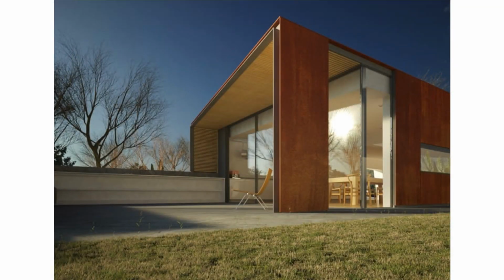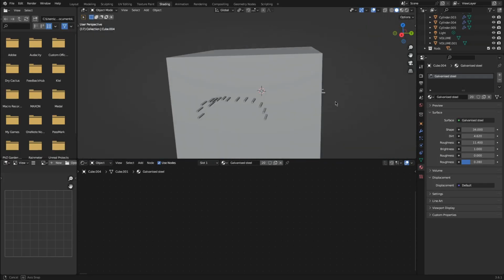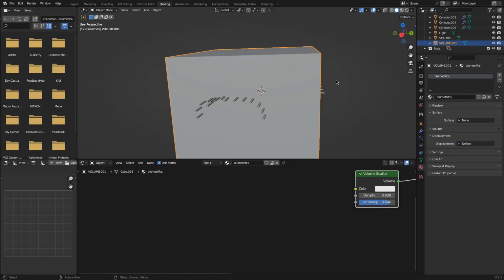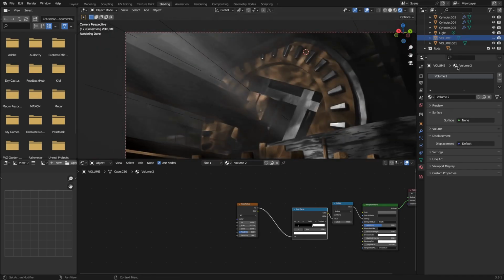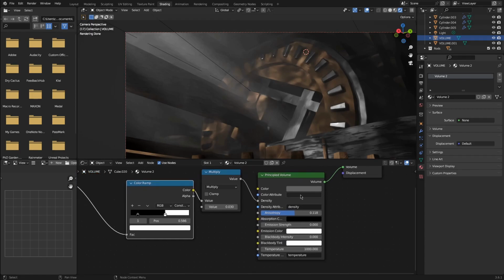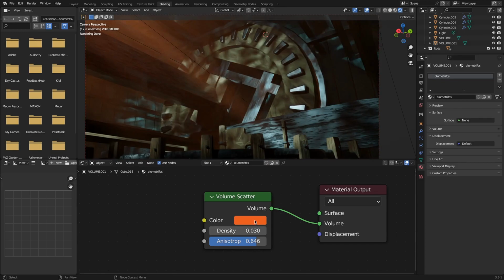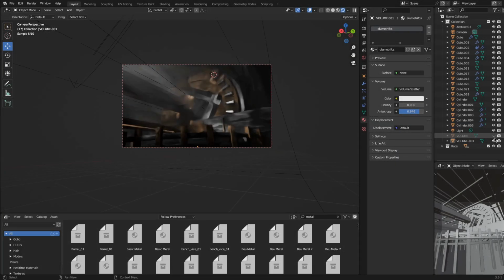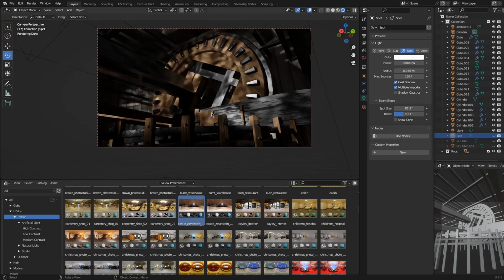3 Tips to Create Photo-Realistic Renders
This video gives 3 tips to create more realistic renders.